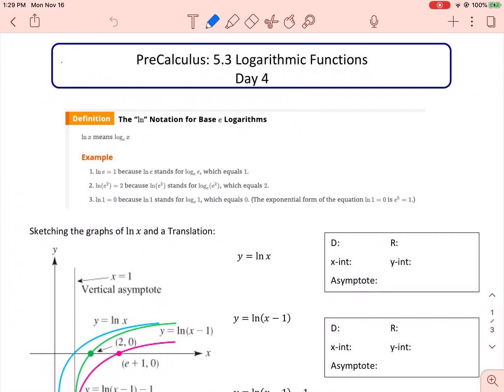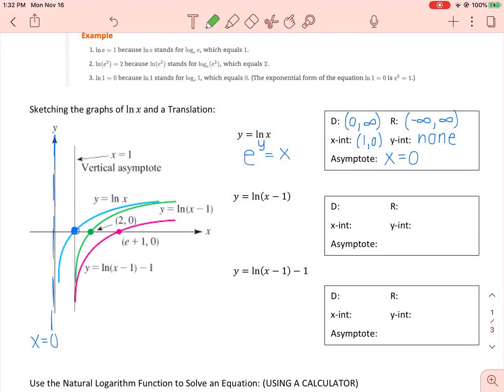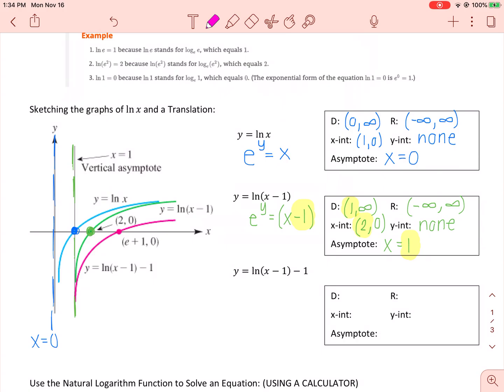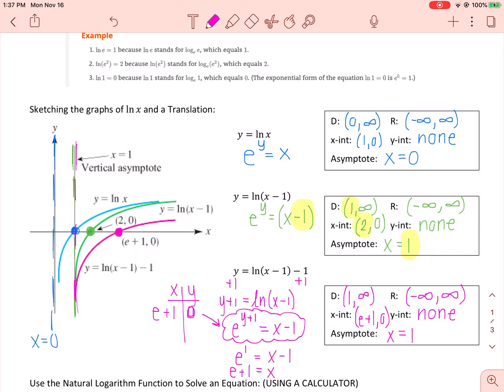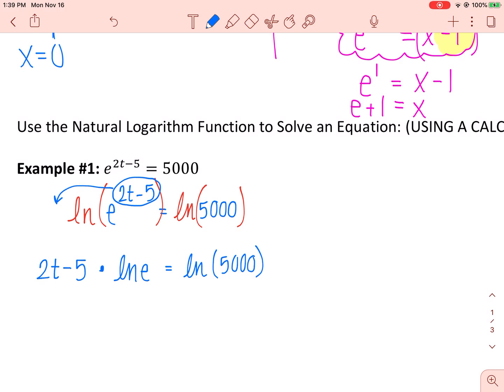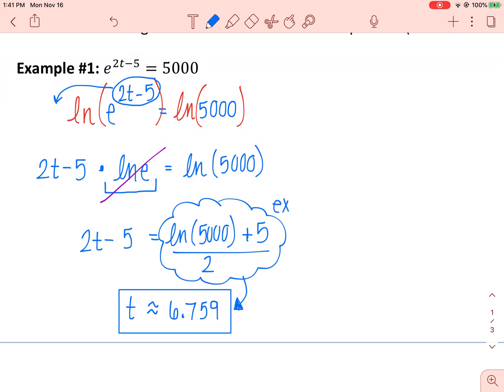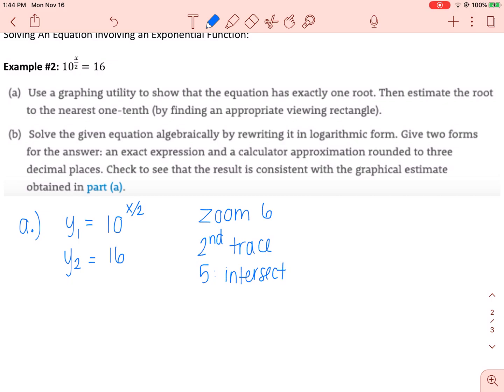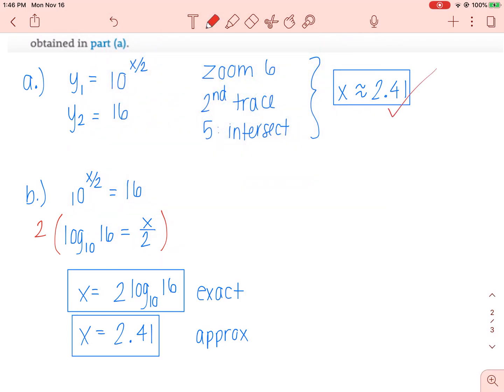5.3 Day 4 Notes